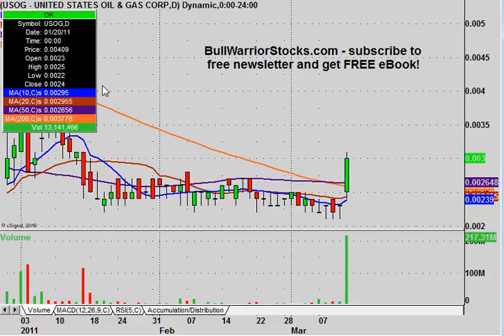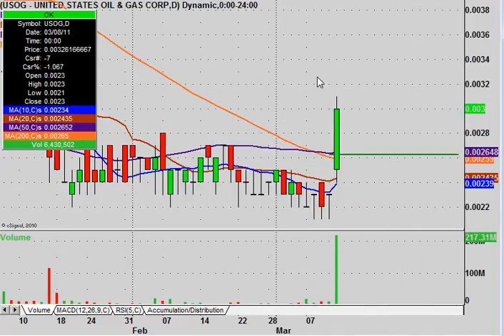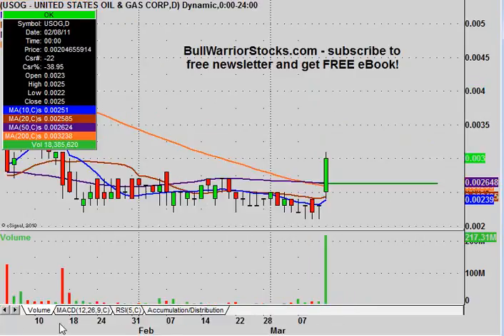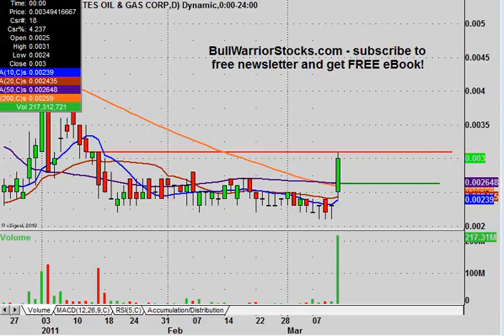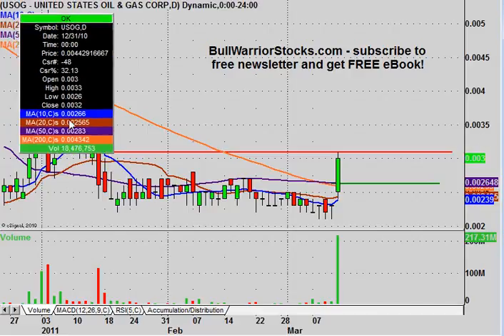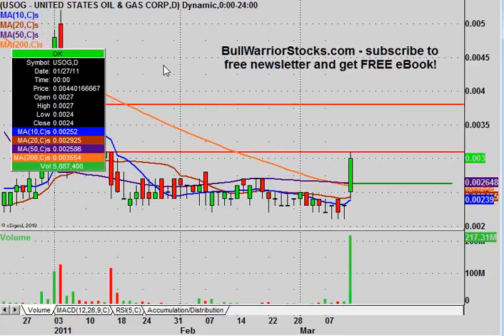USOG Technical Stock Chart_ 3/11/2011